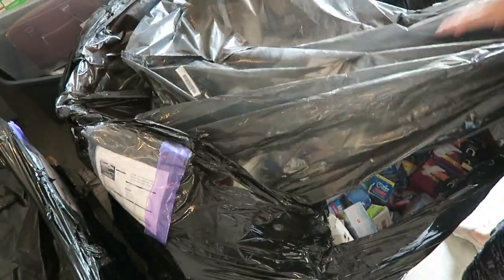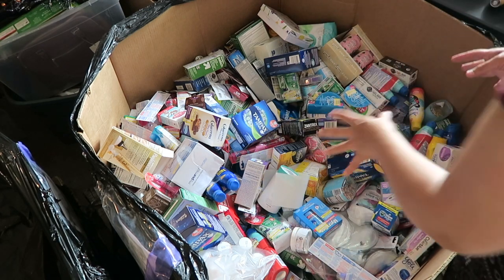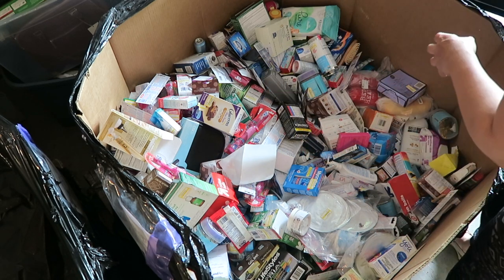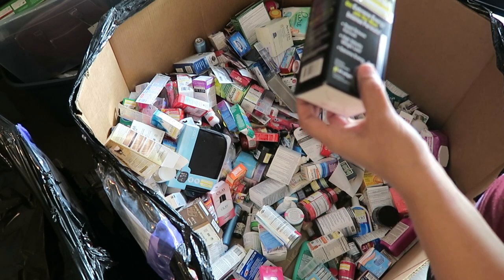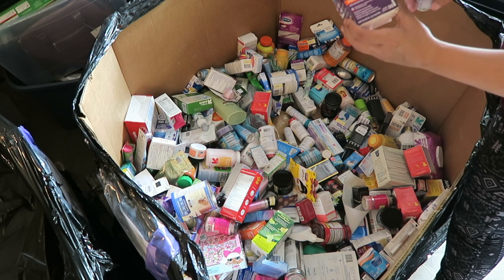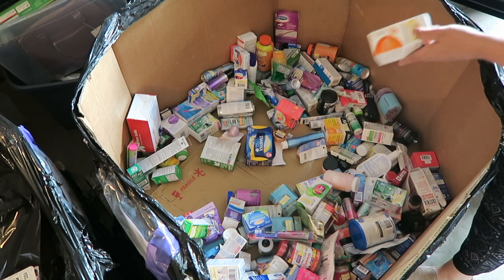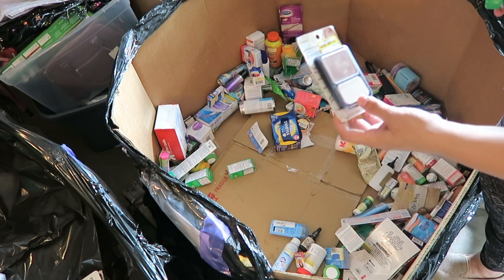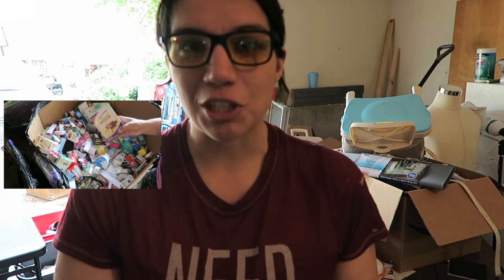Part 2 | HUGE $15,000+ Pallet Liquidation Unboxing! HBA Customer Returns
HUGE $15,000+ Pallet Liquidation Unboxing! HBA Customer Returns. I Paid $525 per pallet plus shipping to make my average cost per pallet $640 Shipped to my garage! These are unmanifested HBA Pallets so I have NO IDEA what is in them or how many items are in each pallet! Let's dig in and find out my average cost per item for Pallet number 2!

Wanna shop with Via Trading? Applicable to first time orders only.

Poshmark: @lindeyglenn